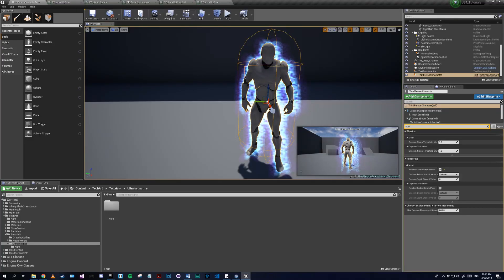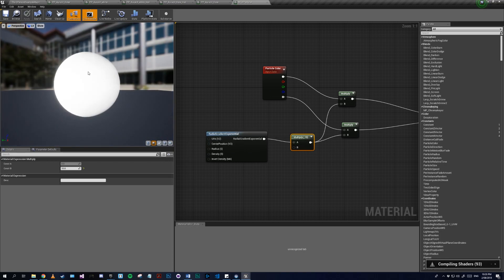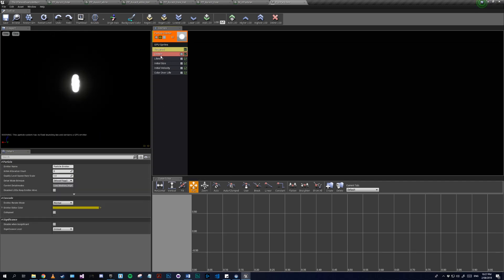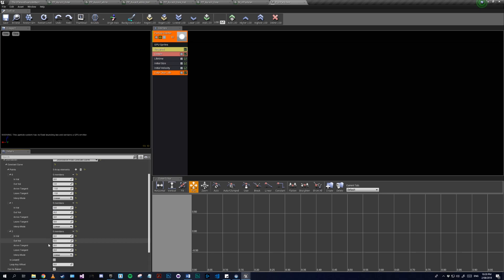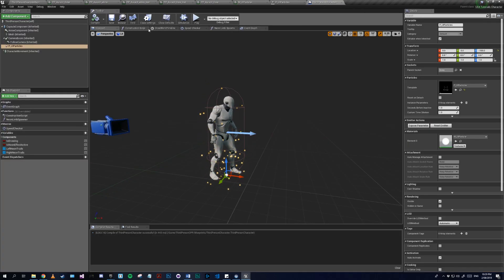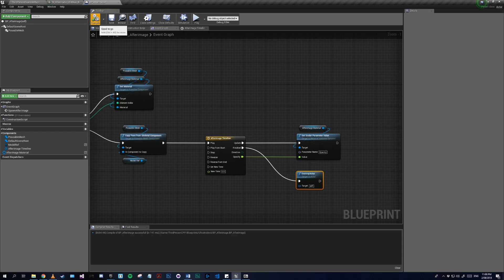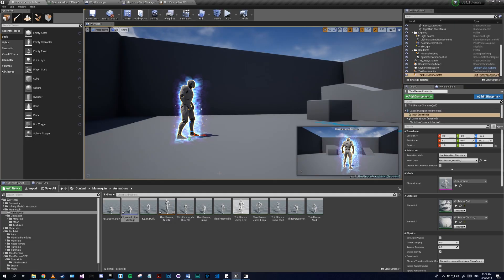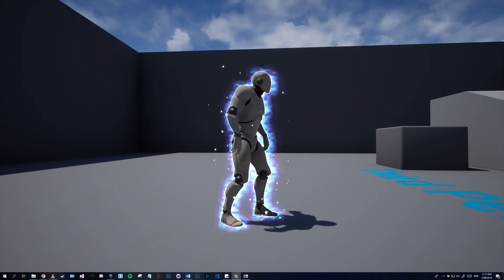UE4 Tutorial - Ultra Instinct Part 2: Particle Debris and Afterimage